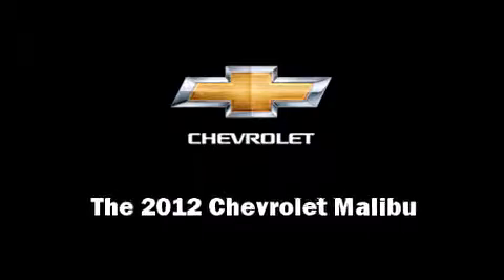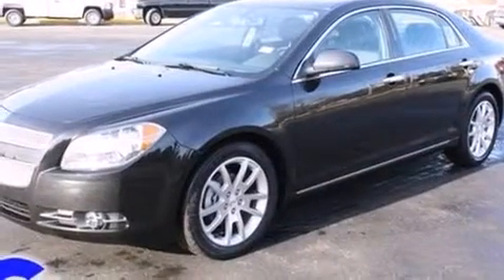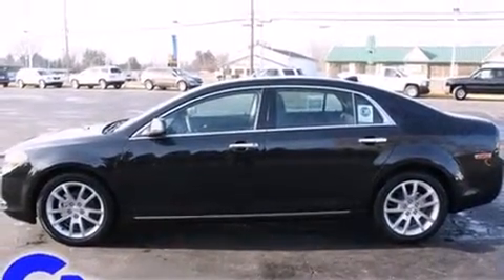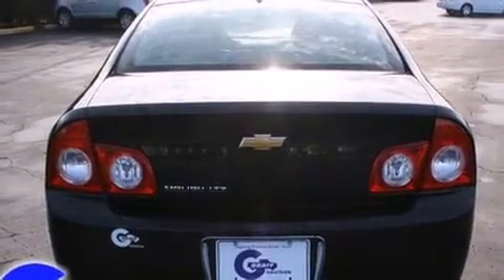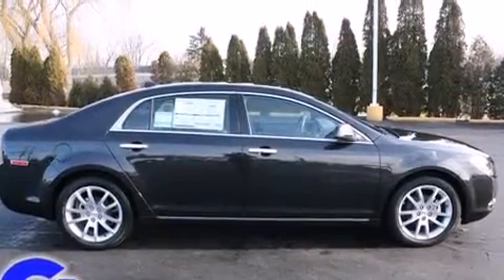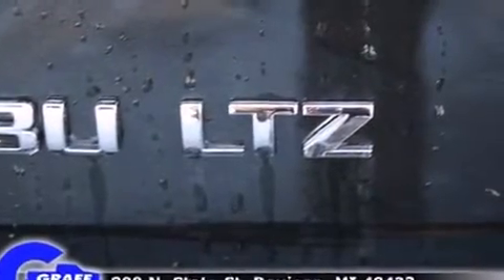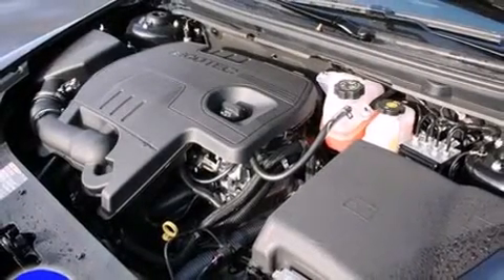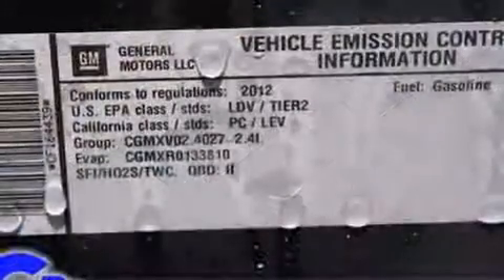New 2012 Chevrolet Malibu - StockID: 6-82306 - Hank Graff Davison, Flint Chevy Dealer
Year: 2012
Make: Chevrolet
Model: Malibu
Bodystyle: Sedan
Engine: I-4 cyl
Trans.: 6-Speed Automatic
Miles: 0
Exterior: Black Granite
Interior: Ebony

Hank Graff Chevrolet Davison
Address:
800 N. State St.